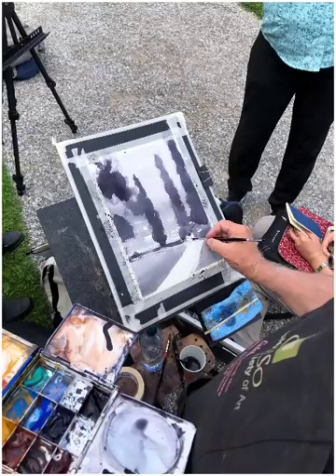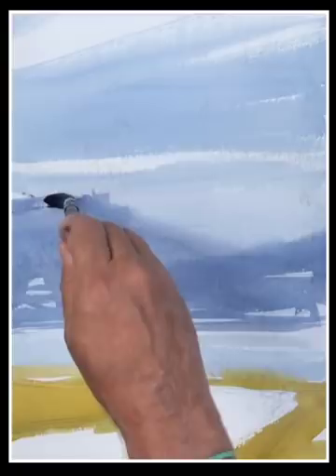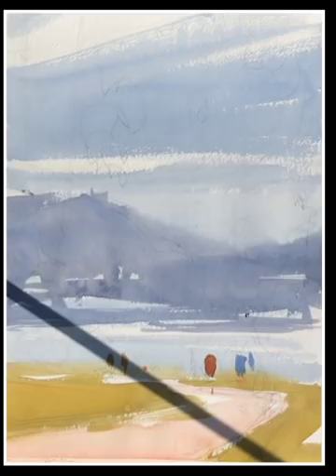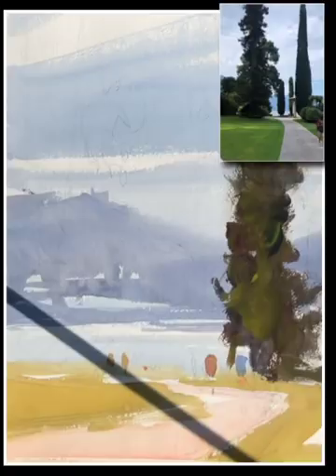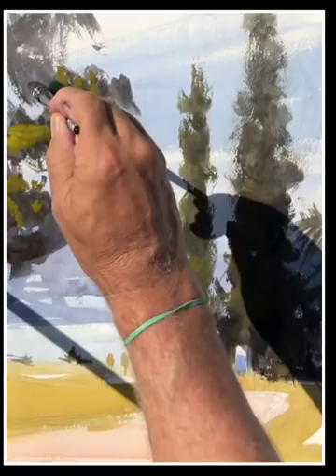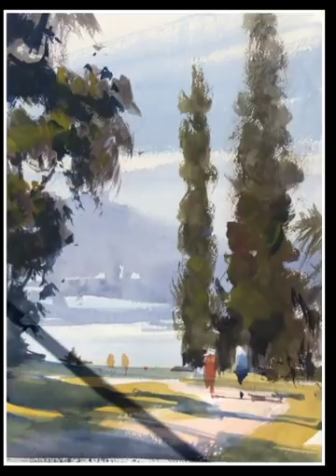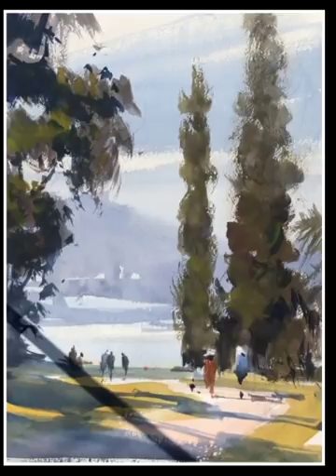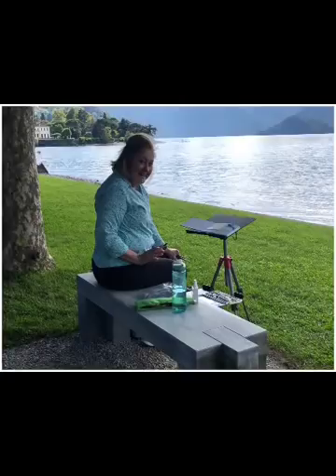Watercolor on Location: The Villa Melzi - Thoughts on Composition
This video was done to support my class which met on Location in Bellagio Italy over 6 days from September 2 - 7. I this small series I present paintings done in real time on location, or from sketches done on location.
In each video I will address some of the  challenges with working on site as well a specific challenges in design and watercolor technique. Along the way I hope you experience the same thrill of working under an open sky that we did.
In this video I demonstrate some techniques useful in getting started working outside as well as thoughts towards composition.

for liking this short video and particularly for your comments. They help me in planning my next series of videos...
Any questions you have please direct them to my contact page on my website, thanks